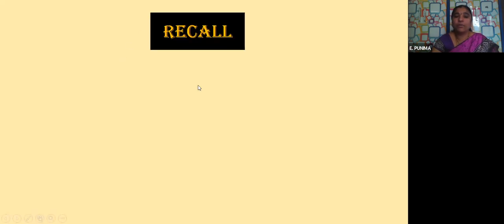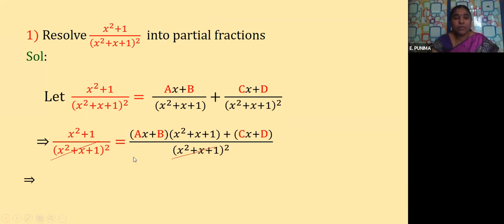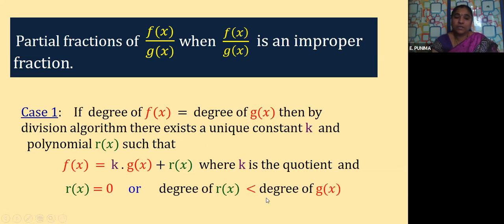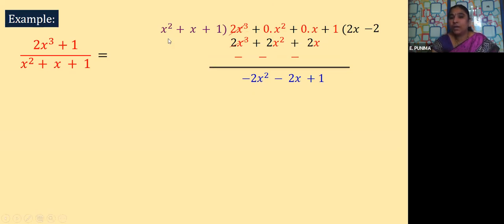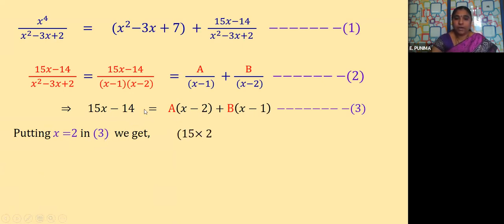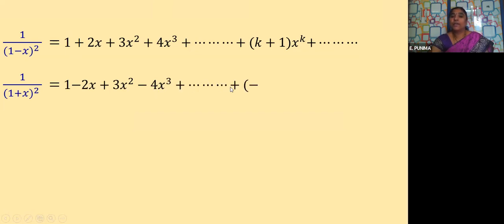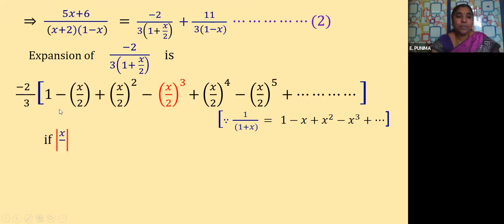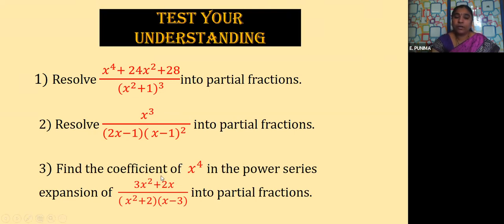MATHS II A | PARTIAL FRACTIONS RULE 4 (LS 3) | PURNIMA MA'AM